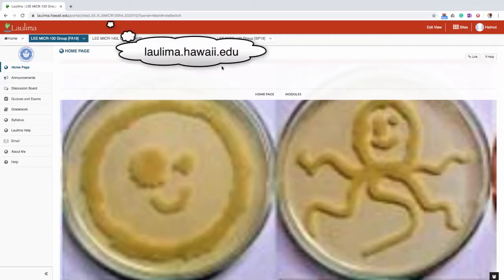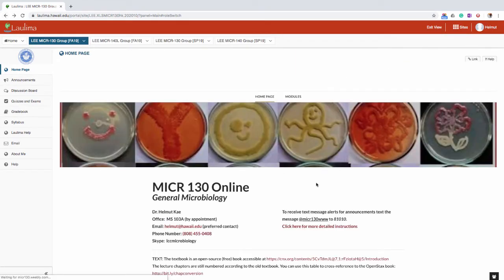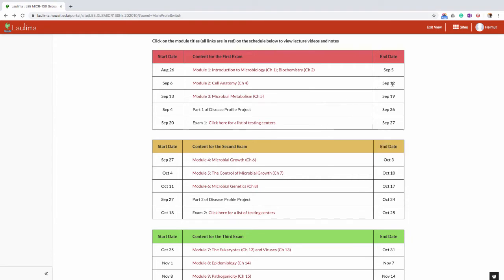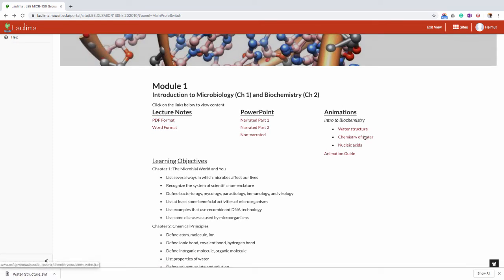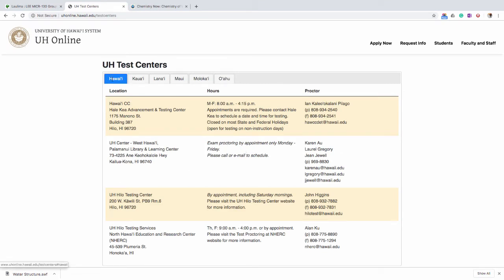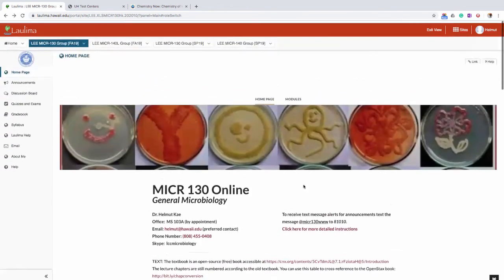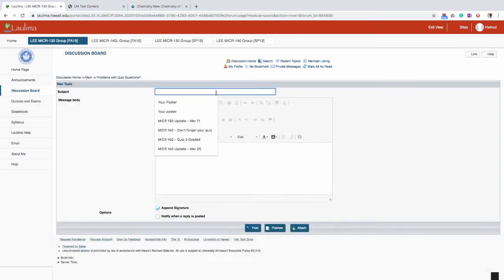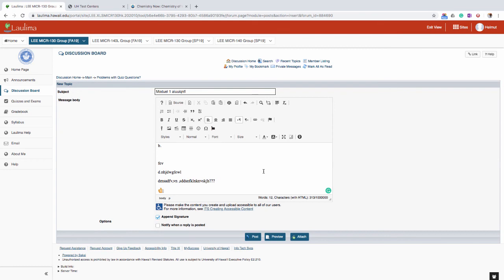Laulima Intro Fall 2019